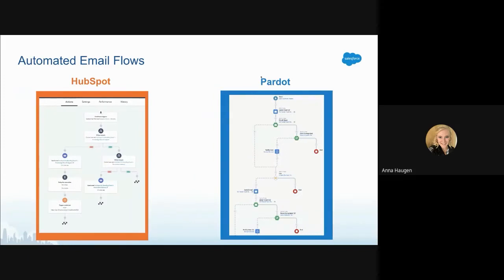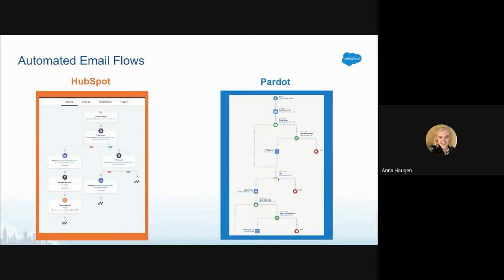Pardot & Hubspot Comparison: Automation Flow Overview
Anna Haugen explains some key differences between the HubSpot and Pardot UI.